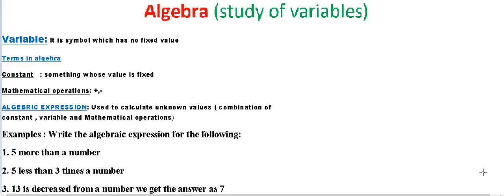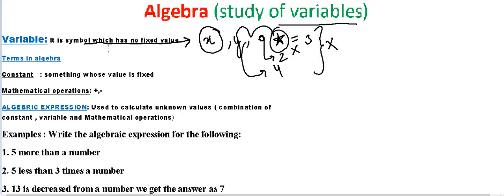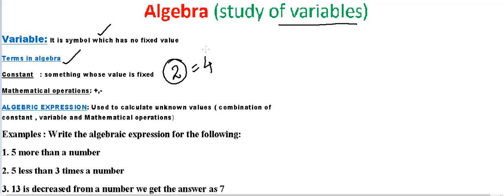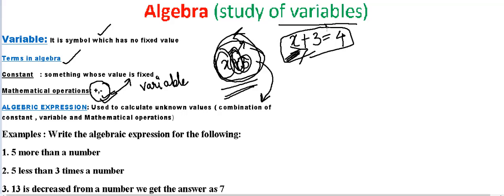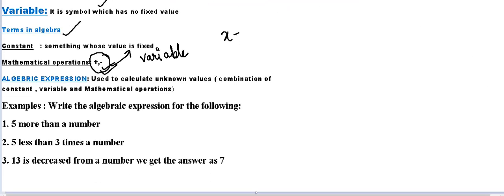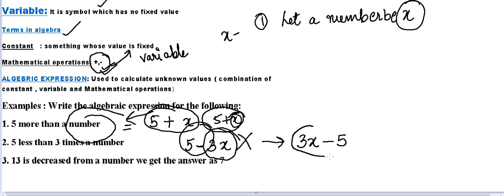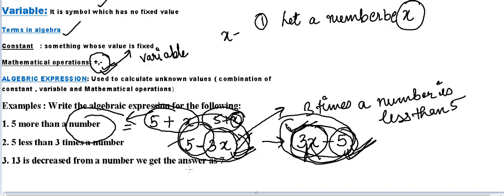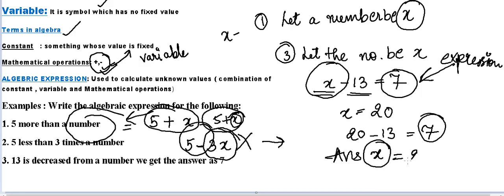basic of algebra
math
maths
algebra
algebra problem